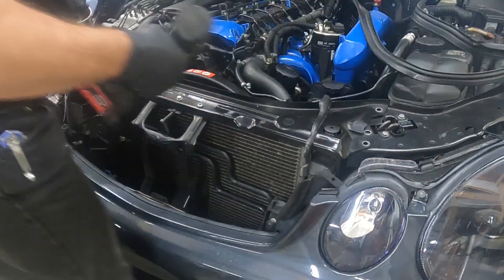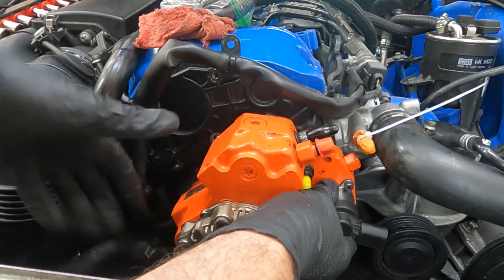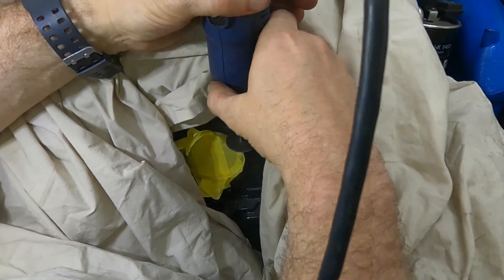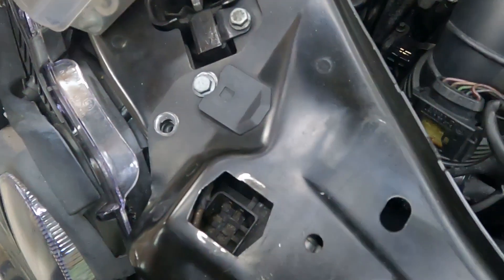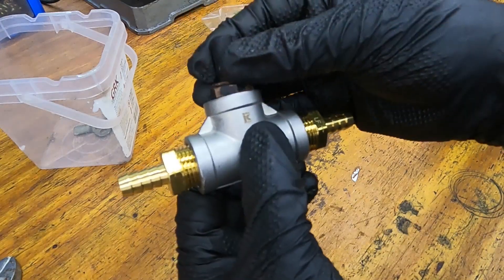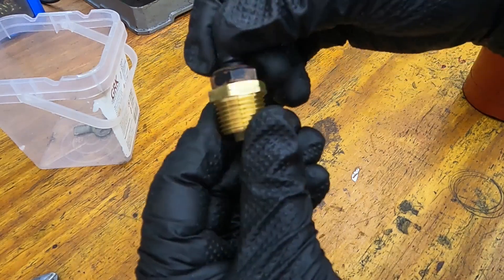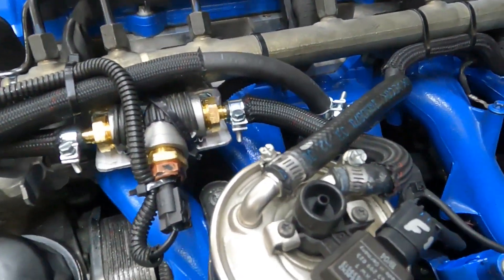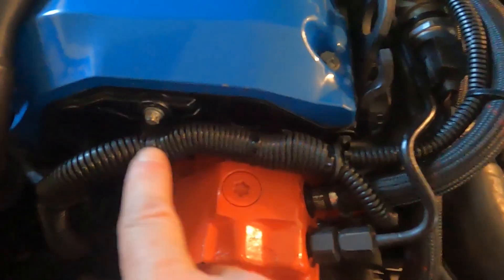More Fuel: Upgraded high pressure pump on an OM648 Turbodiesel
I continue the upgrades on Evonne the Turbodiesel's fueling system by installing a larger fuel pump from an OM628. It could theoretically deliver enough fuel for 450 hp. Our target is 400 hp, so this should be more than adequate.

Watch my other videos, as this is only one part of an upgrade process over the stock OM648 including a hybrid turbo, an upgraded intercooler, smooth exhaust downpipe, turbo mufflers, metal turbo outlet, improved intercooler plumbing, intake resonator deleted, swirl flaps deleted, EGR deleted, and proper tuning by Drew at Mid-Tennessee Diesel, who is a real expert. This isn't a one-step effort to reach high performance, the pump is only one part of a larger system.

In addition to trimming metal to allow the fuel pump to fit, I had to move the radiator forward, create an alternate way to mount the fuel temperature sensor, and rework the wiring harness.

I forgot to put this into the video: The pulley below the thermostat housing had to be removed and the standoff it bolted to had to be cut down, so that the serpentine belt could be reinstalled without interference with the larger pump. There's enough play in the stock tensioner that the belt hasn't been slipping.

Check out the tuner I use: Drew at Mid-Tennessee Diesel.
We will share Drew's new webiste (and possible rebranding) when the information is available.

Get an Art of Diesel cap like mine! We now have stickers, too. More swag coming soon.

Intro and outro music is "Les Yeux Velours" by Mascarpone, used with the artist's permission.